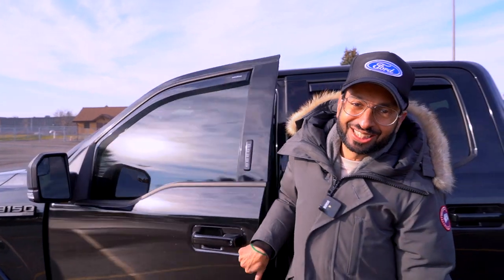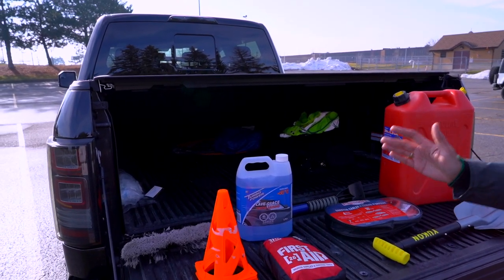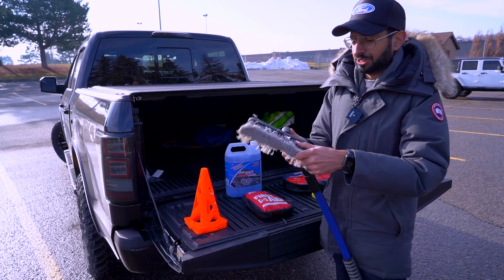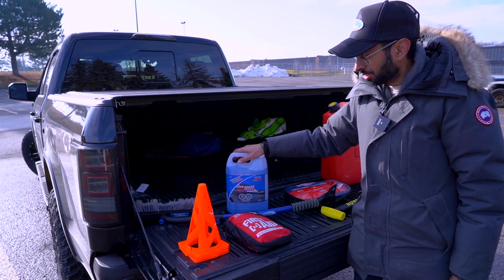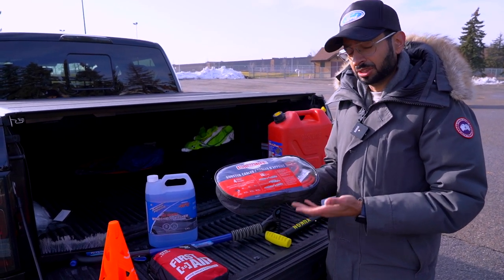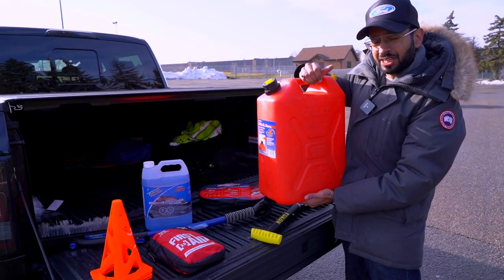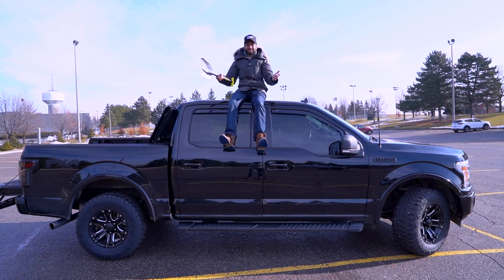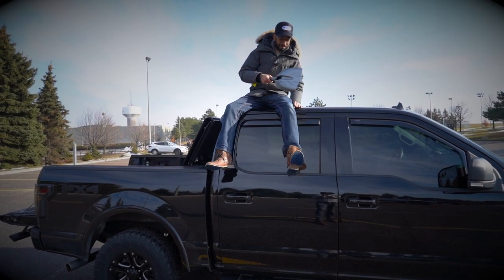Winter Must Haves for your Truck or Jeep!!!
Today we are showing you Winter Necessities, Must haves for your Truck, Jeep or Cars!
Also got the Youtuber License Plate swapped out from the old Jeep to the New Ford F-150!

Camera I use:
Sony a7 III

Lens I use:
Sony 24-70mm f/4 Vario-Tessar

Wireless Mic I use:
Wireless GO

Gimbal I use:
MOZA Air 2

Drone I use:
DJI Mini 2 Fly More Combo